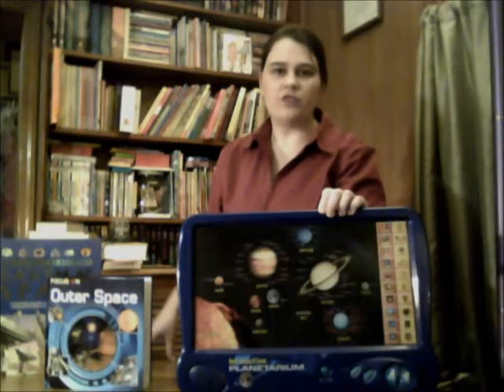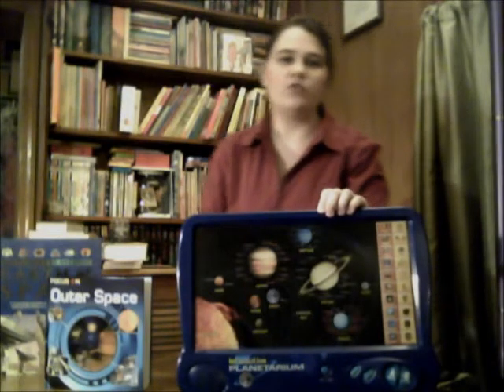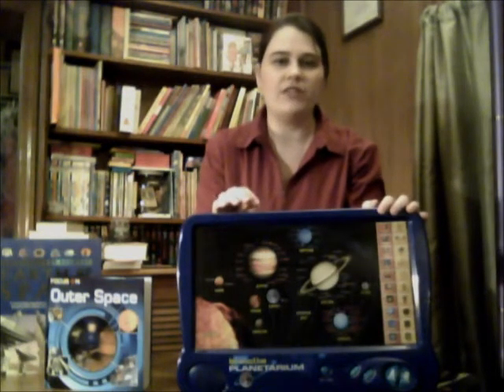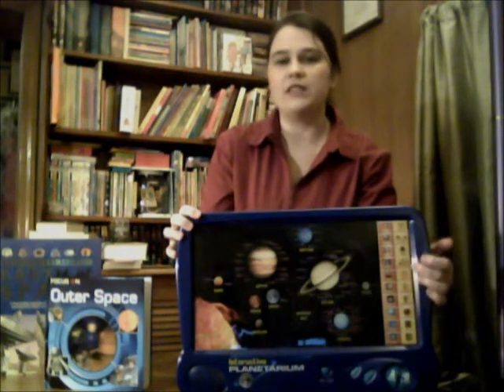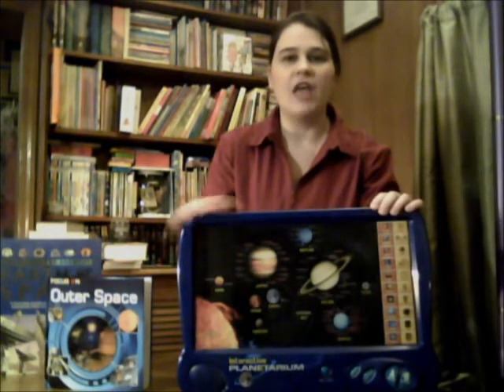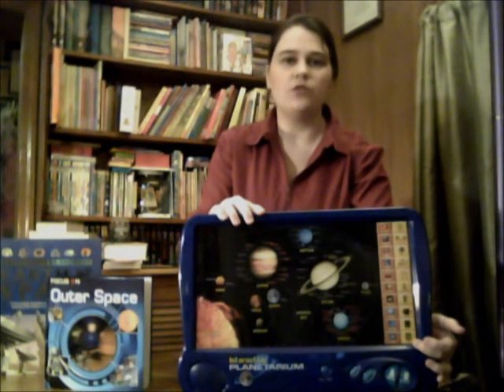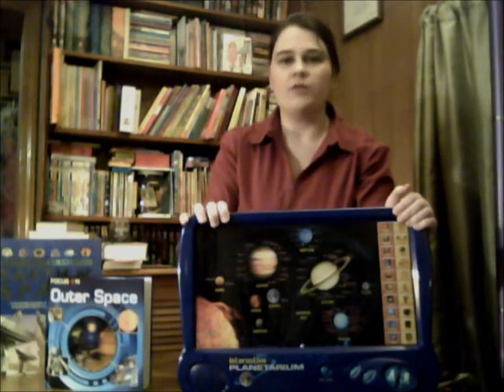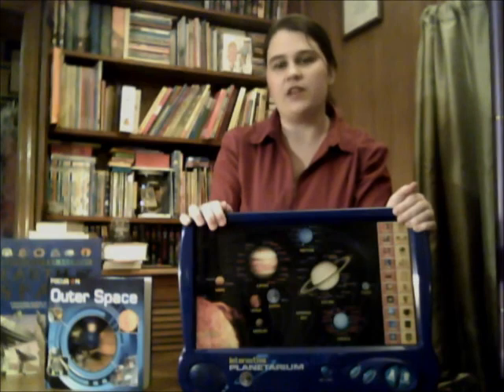Homeroom At Home Solar System Teach With Toys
Teach the solar system with interactive toys